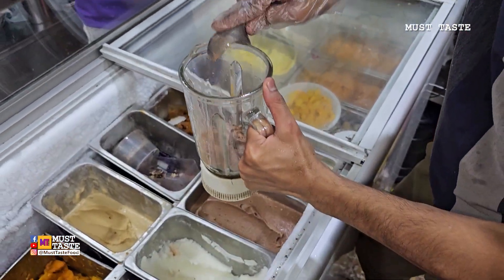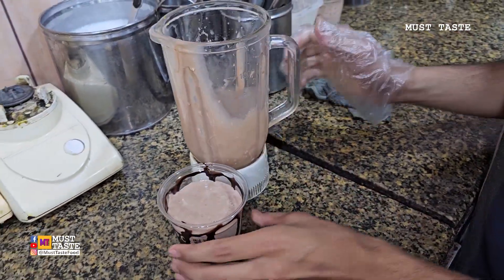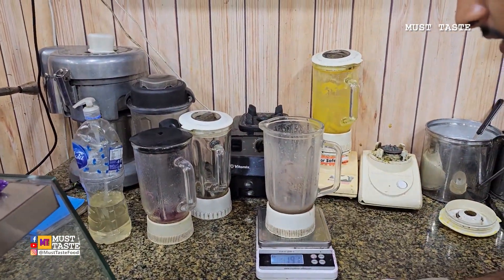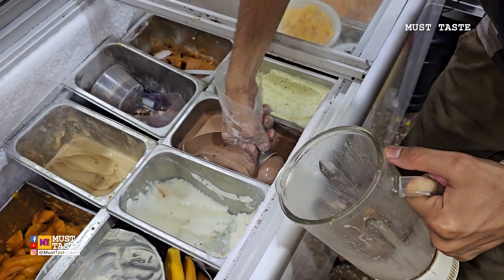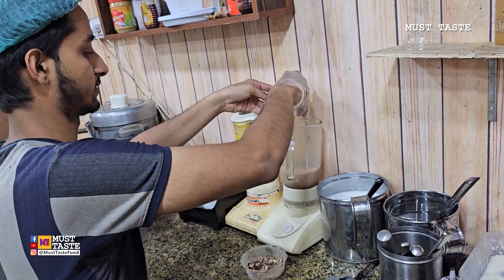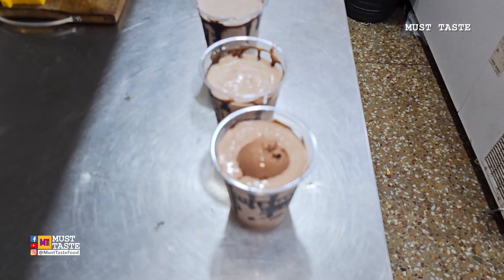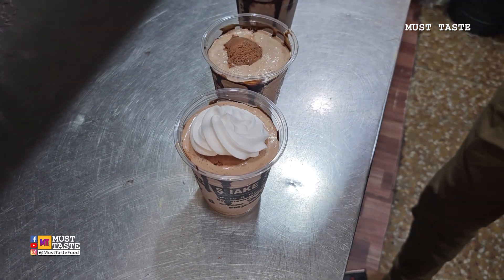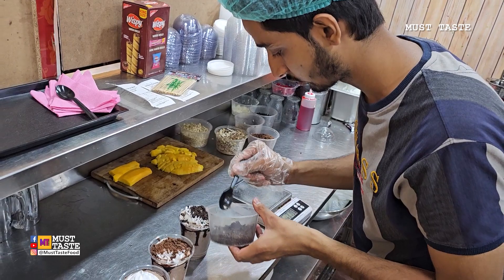3 Chocolate Ice Cream Milkshake Recipe | Delicious OREO KitKat Shake | Refreshing Summer Drink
3 Chocolate Ice Cream Milkshake Ice Crea Recipe | Most Delicious OREO Cookie KitKat Shake Making | Refreshing Summer Drink